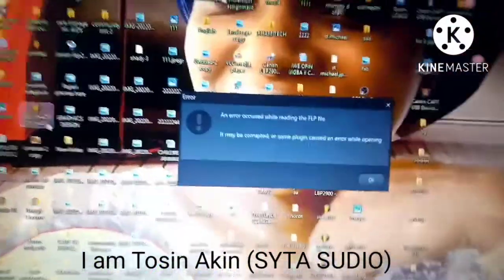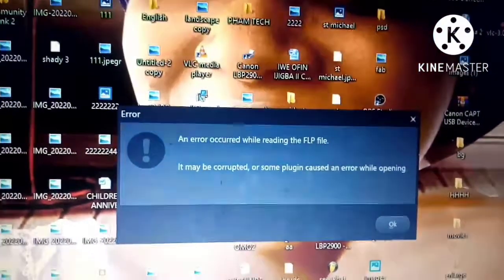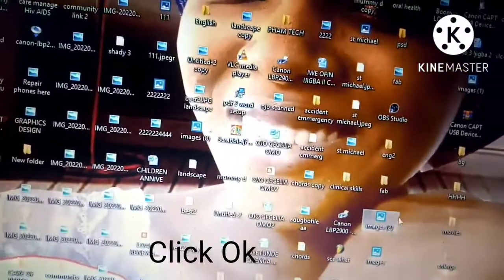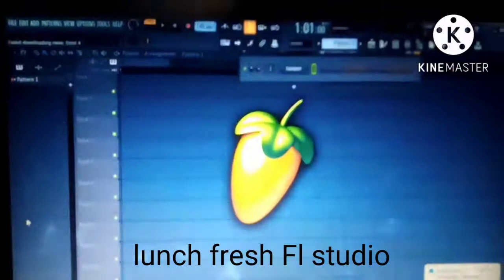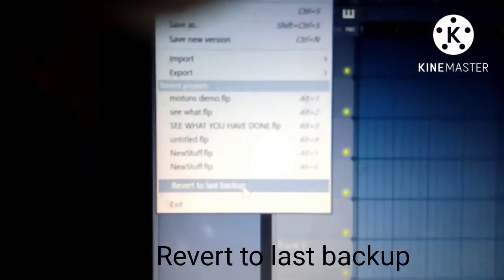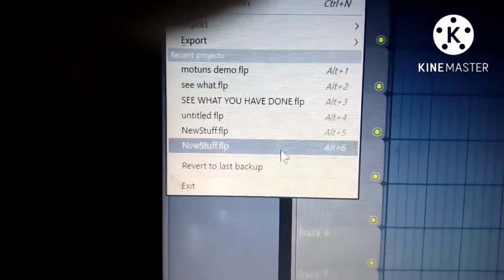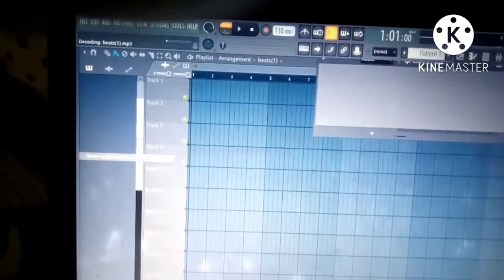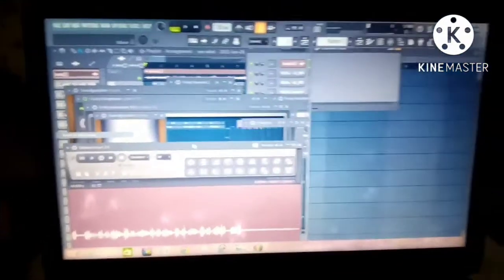Fl Studio_An Error Occured for Flp Files Solution Hack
If this is a recent project, you may have a working backup of the project available. Backups can be accessed from the FL Studio Browser in the 'Backup' folder. The last 20 autosaves will be available in this location.

If there aren't any available backups or the backup isn't recent enough you can try the following to confirm whether or not the project is recoverable.